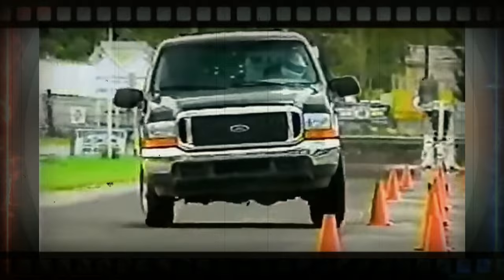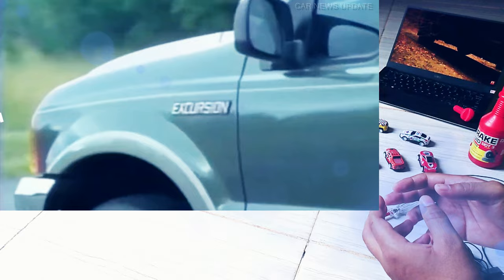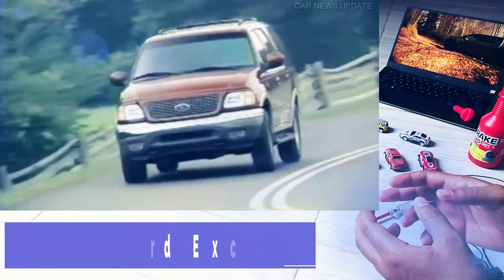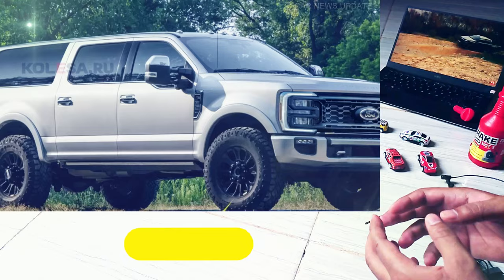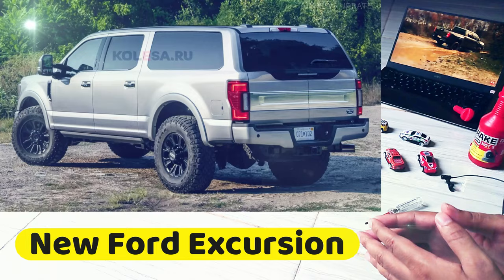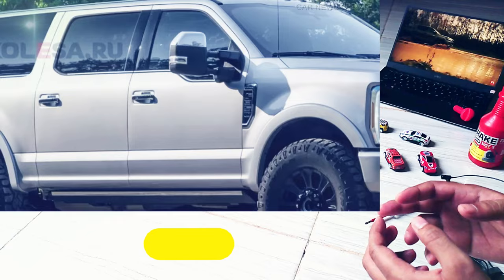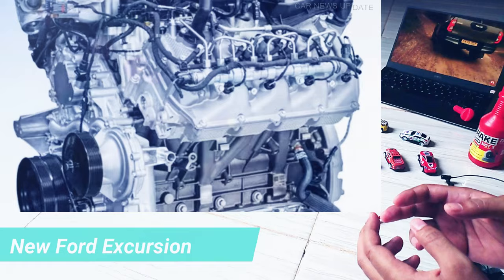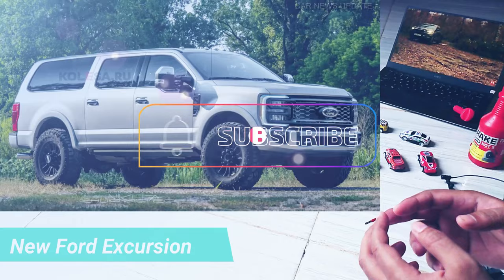NEW 2024 Ford Excursion New Model - Shocks Everybody!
2024 Ford Excursion - This video provides an overview of the Excursion model, which was introduced in 1999 as the largest SUV at the time. Despite its impressive size, the Excursion was not a commercial success and only lasted six years on the assembly line until 2005. However, the demand for SUVs and crossovers has increased in recent years.

The Excursion was based on the Ford F-250/350 Super Duty pickups and shared many body elements with them. The new SUV is made using the latest generation Ford F-350 Super Duty pickup truck as the basis, with a slightly reduced wheelbase and wider rear doors for easier access to the second and third rows of seats. The SUV borrows the front end from the pickup truck and the lights and tailgate design at the back. The tailgate design includes a lifting glass and swing doors.

The video also discusses the different engine options available for the new SUV, including a V8 6.8 gasoline naturally aspirated engine, a more powerful V8 7.3-liter Godzilla engine, and a 6.7-liter diesel V8 with varying power outputs, all paired with a 10-speed automatic transmission.

Rendering by : Kolesa